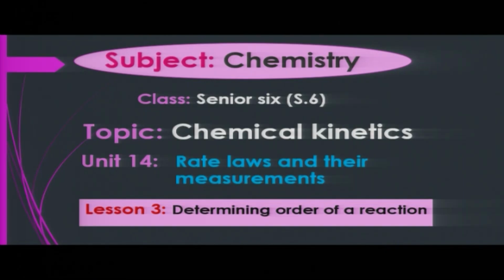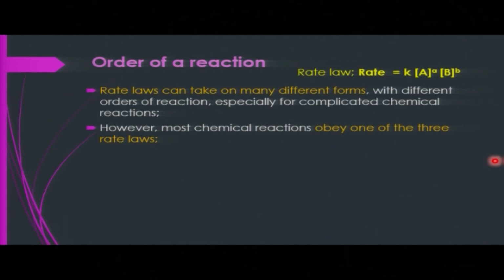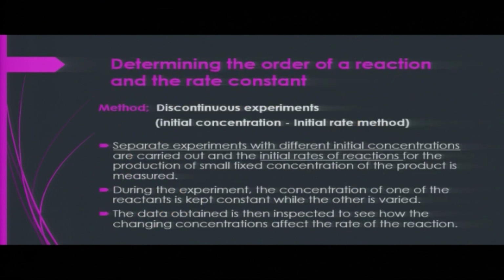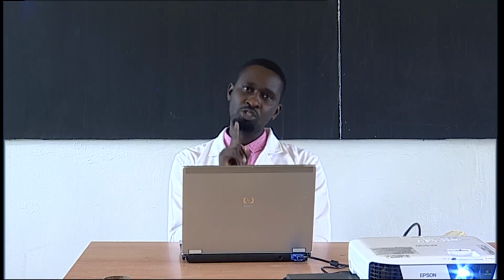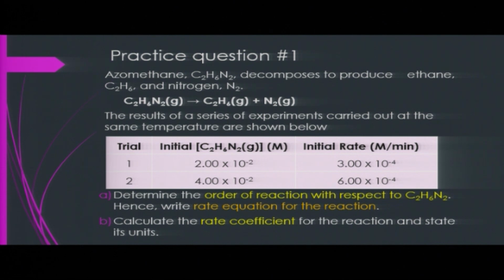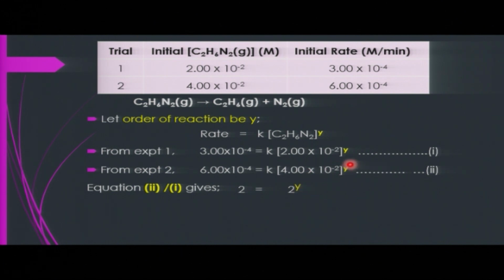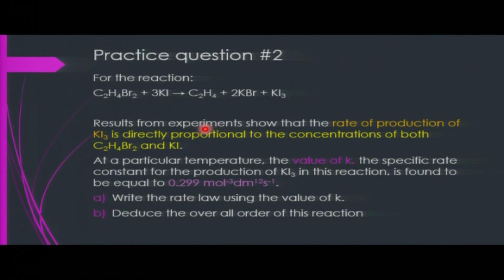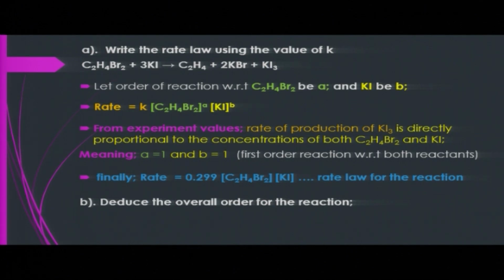Capture0042 S6 Chemistry Unit 14 Rate laws and their measurements Lesson 3 determining order of a re